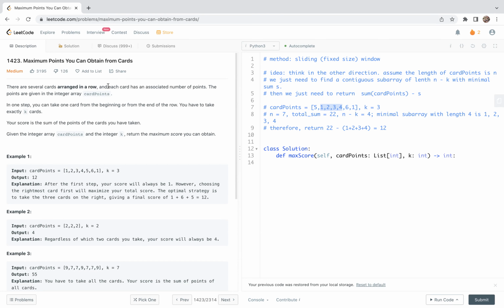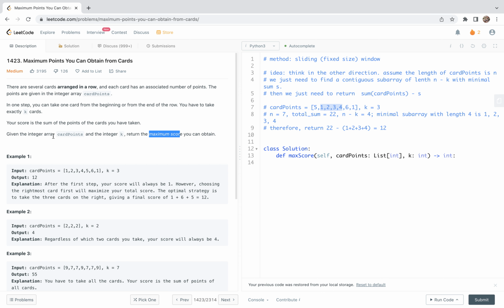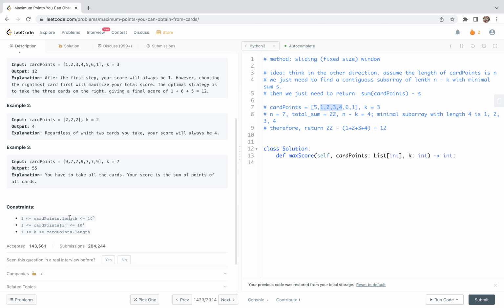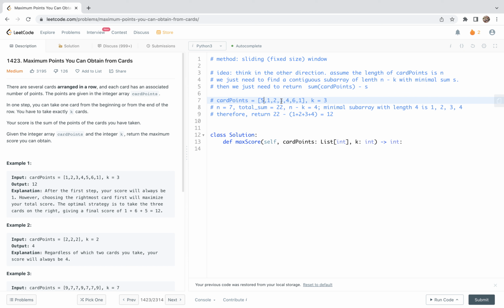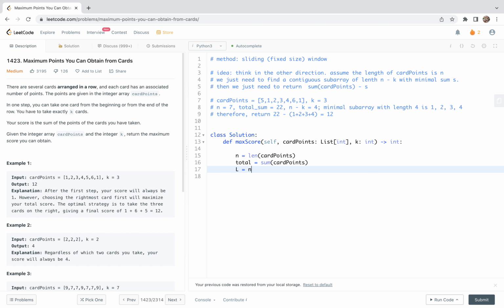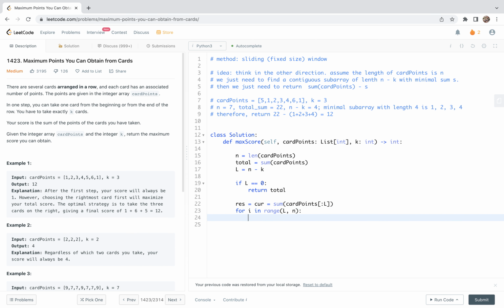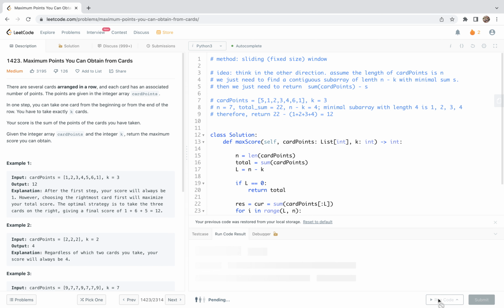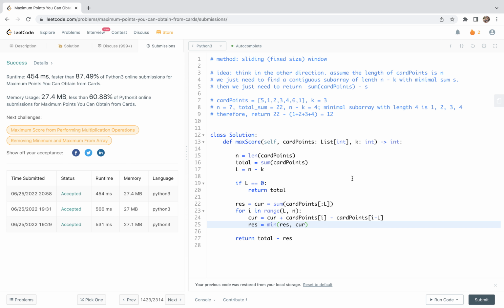Leetcode 1423. Maximum Points You Can Obtain from Cards - sliding fixed-size window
A Python "sliding fixed-size window" solution to Leetcode 1423 - Maximum Points You Can Obtain from Cards. As the cardPoints array and k are given a priori, we could transform the problem to find a minimal sum contiguous subarray of fixed length n - k where n is the length of the cardPoints array. The latter can be done by a simple linear scan of the cardPoints.